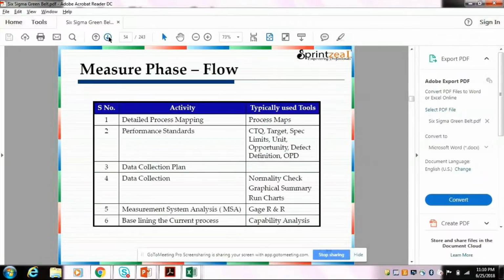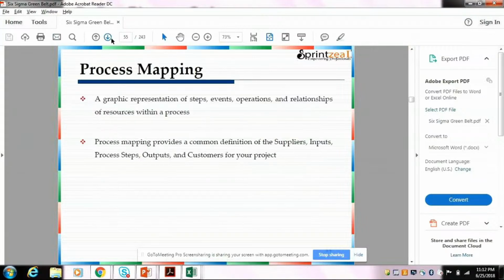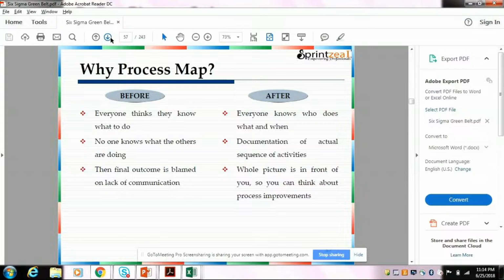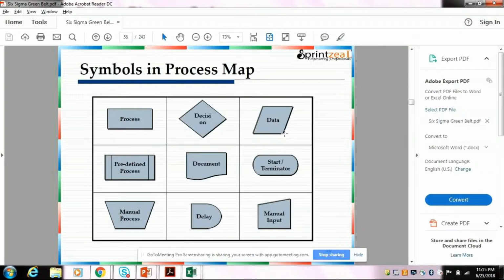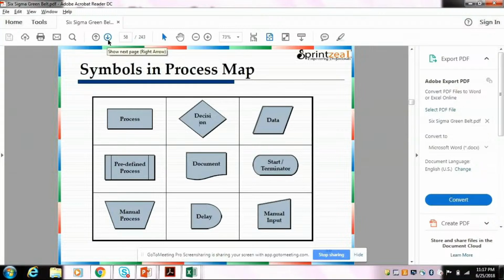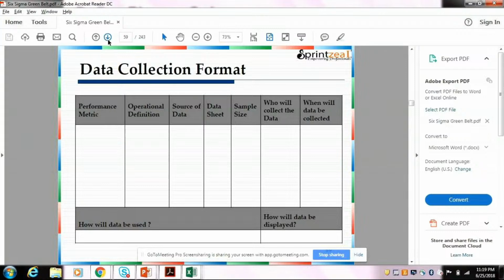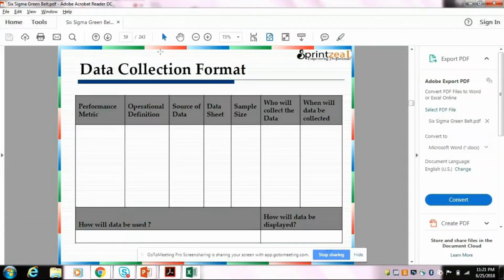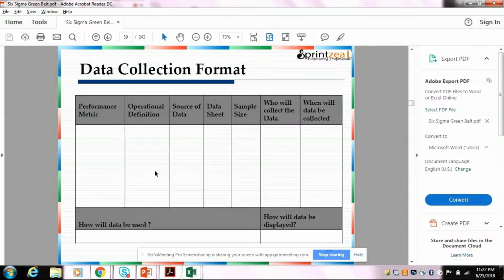LSSGB | Online LSSGB Certification Training | LSSGB Tutorial Part-13(3.1)